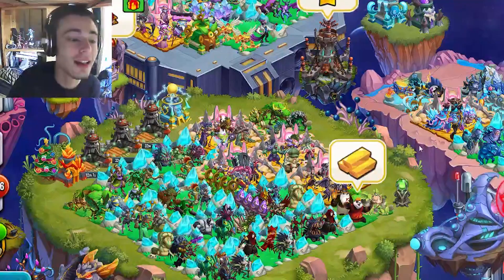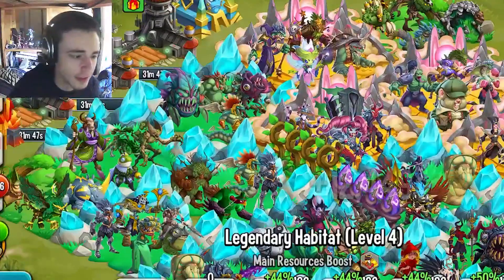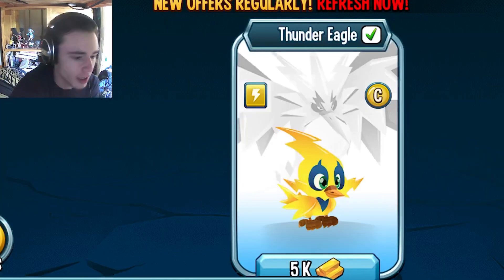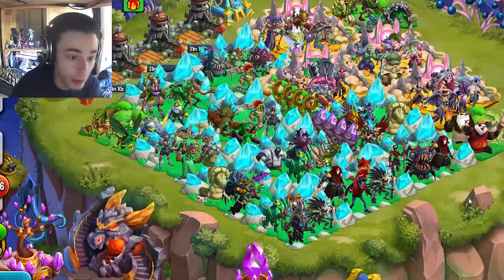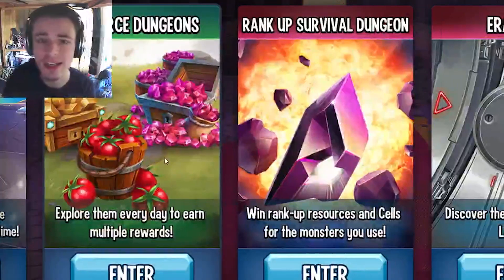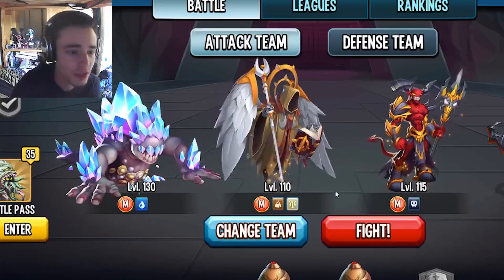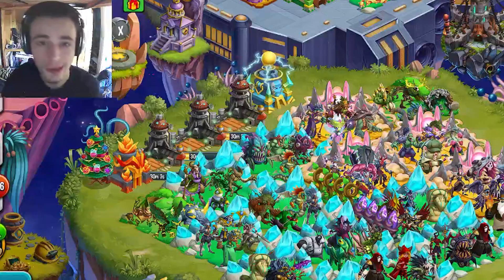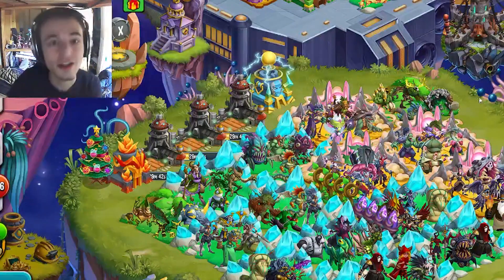How to Get FREE Maze Coins FAST 2022 | Monster Legends Gravilla Maze